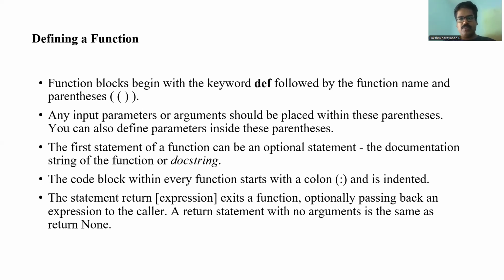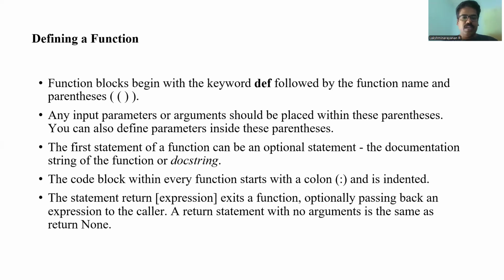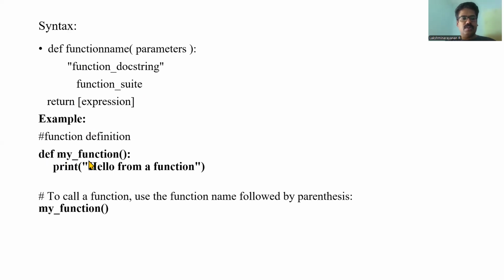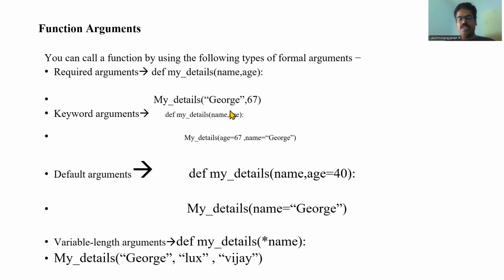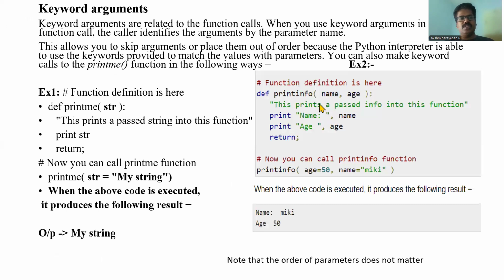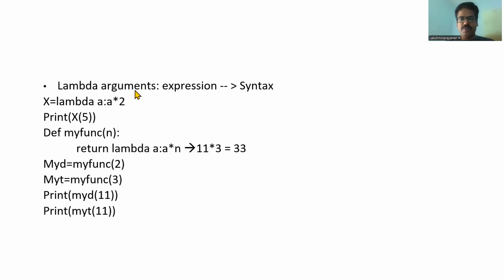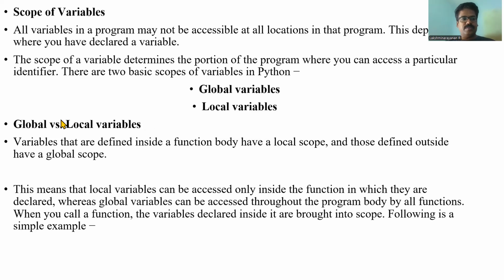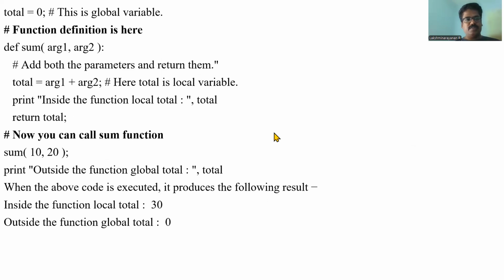Function Programming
Python, Advanced Programming Practice, Functional Programming